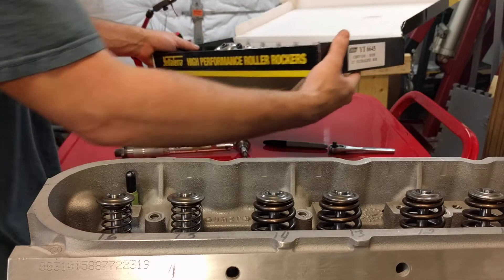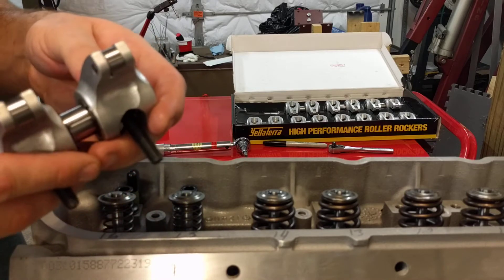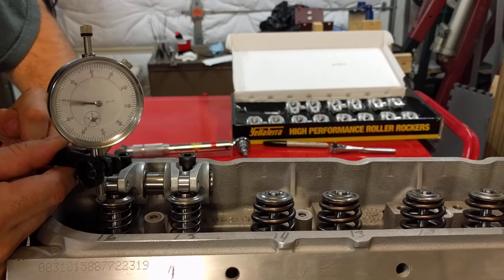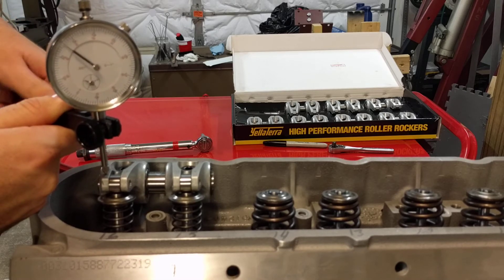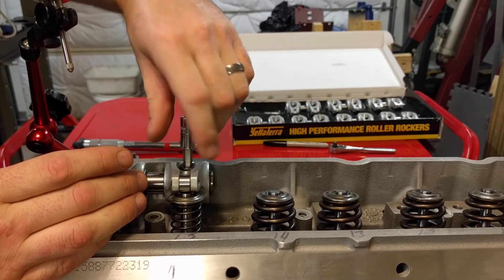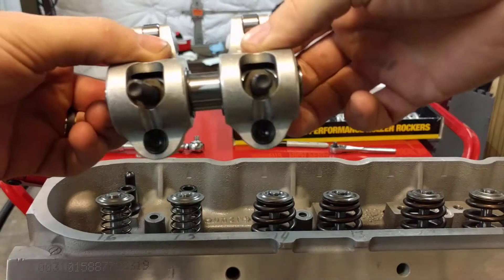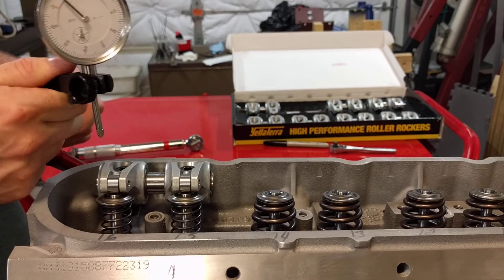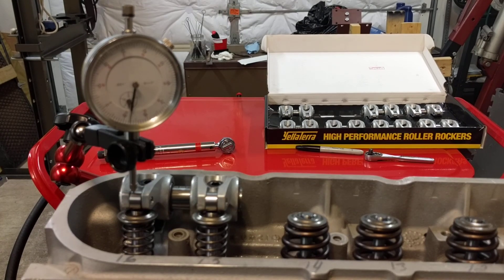Yella Terra 6645 rockers bought from Texas Speed and Performance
Yella Terra 6645 LS1 UltraLite rockers showing differences up to 15 thousandths (0.015") in required pushrod length, just to get them to zero lash. I checked my OEM rockers that have 160,000 miles on them, and there was only at max 2 thousandths (.002) difference in them. With that much slack on the Yella Terra rocker tip and the valve stem, you can hear a very audible chatter. Imagine how loud they would be in a running engine.